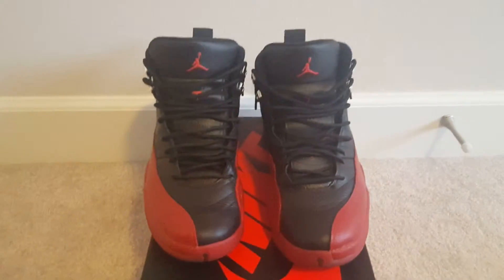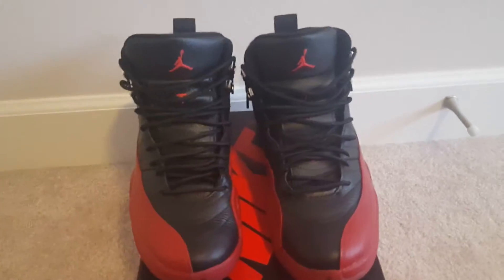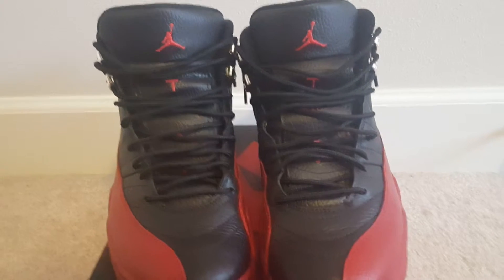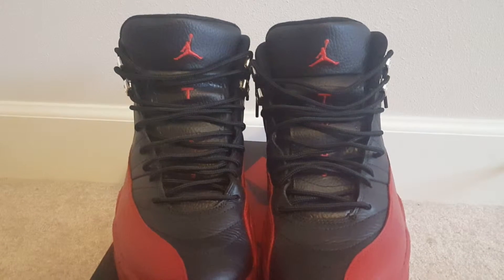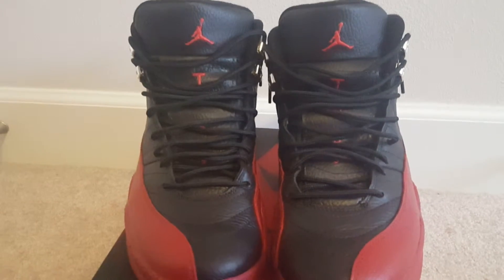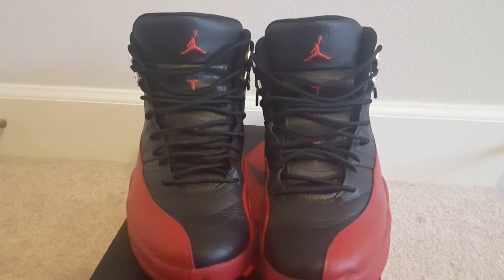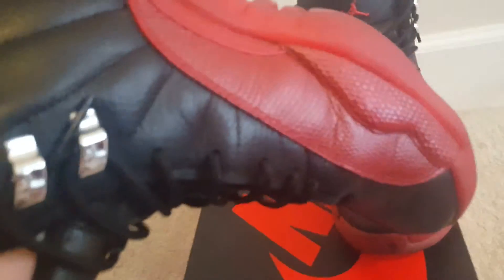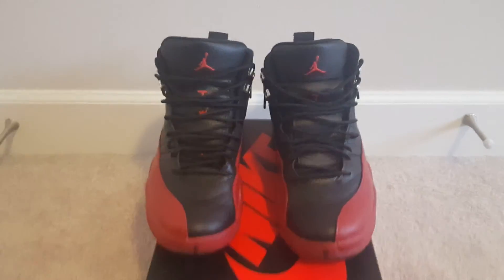Jordan 12 Flu game update